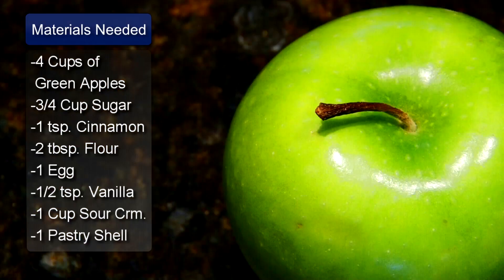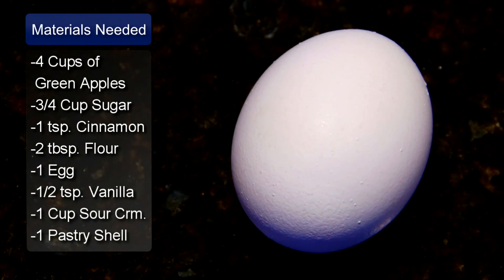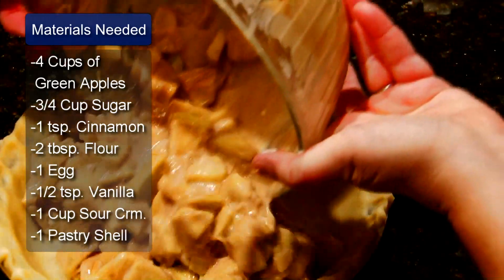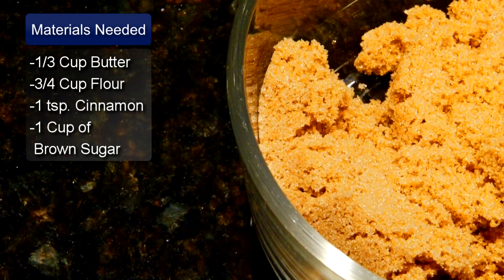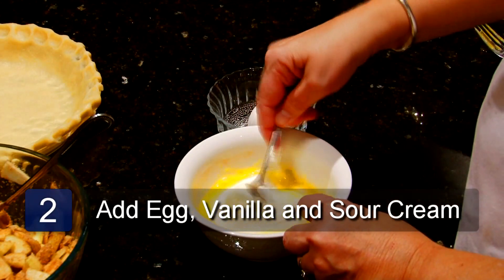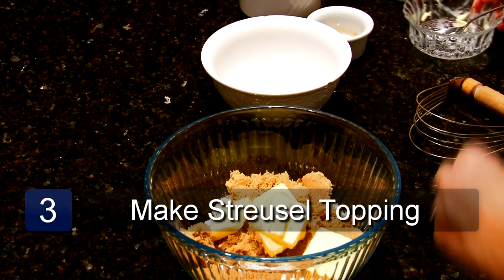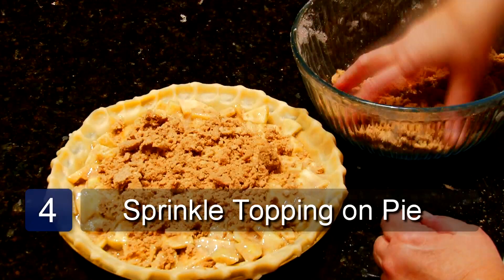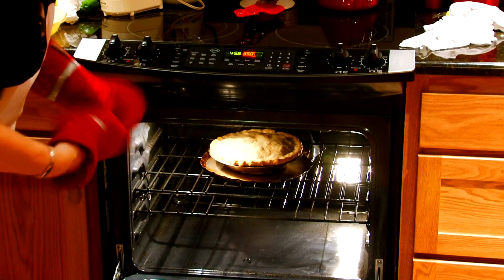Cinnamon Rolls & Apple Pie : Easy Dutch Apple Pie Recipe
Dutch apple pies are great when served warm with ice cream. Learn how to make this Dutch apple pie recipe with help from a pastry chef in this free video on pies.